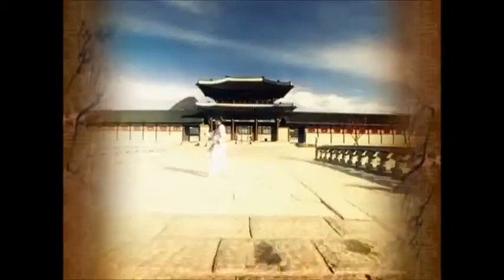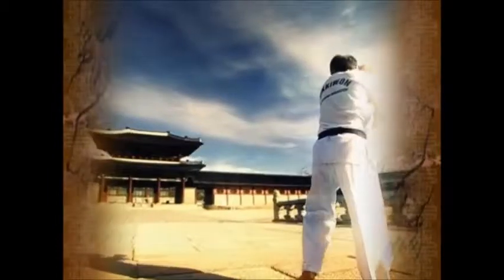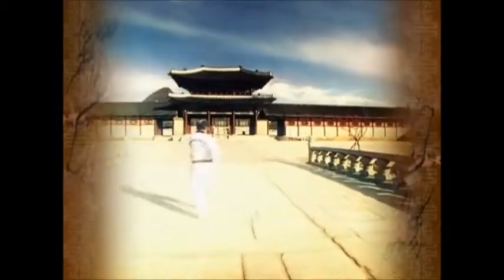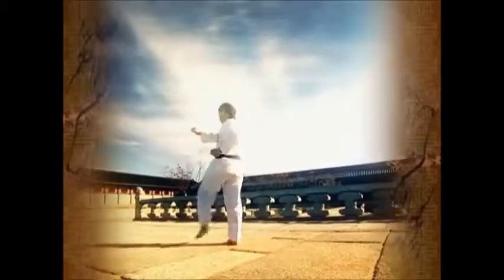Taeguek 2 Introduction Instructor Reference Online Taekwondo International Academy Video Lecture